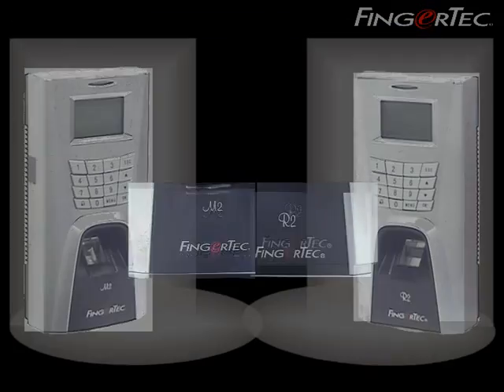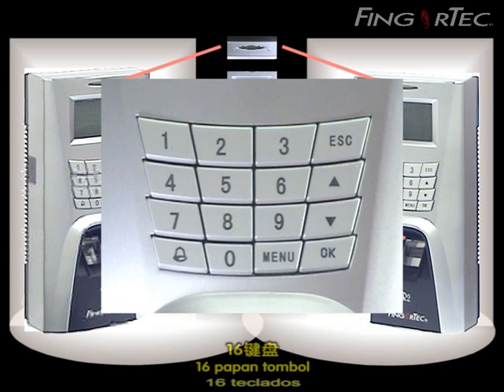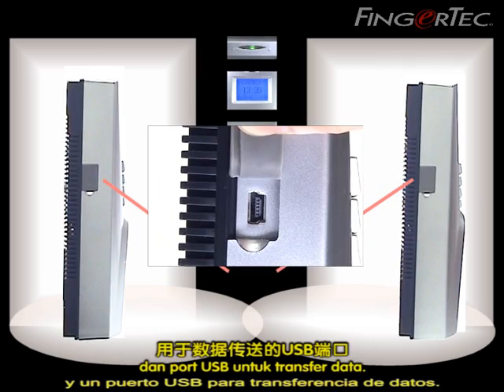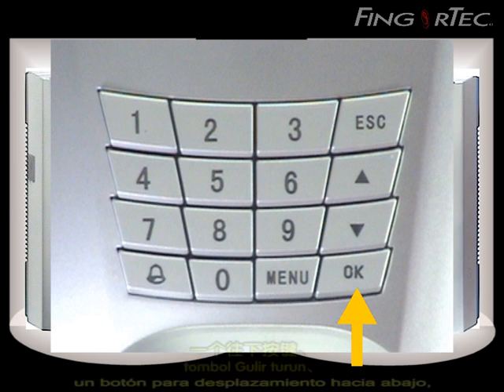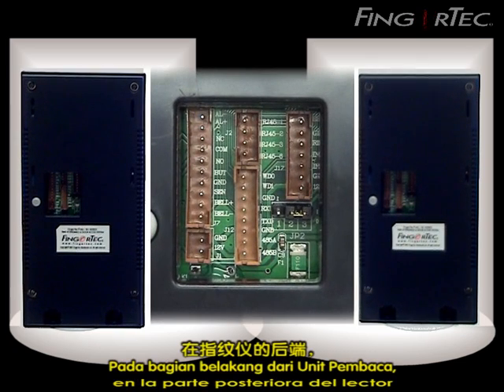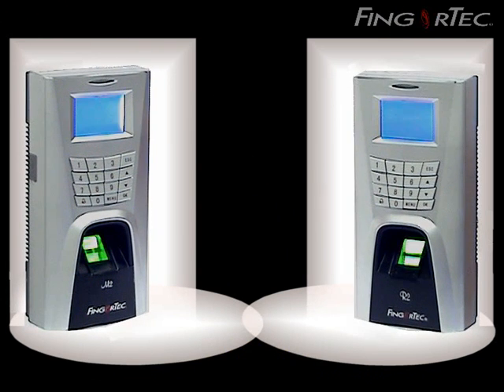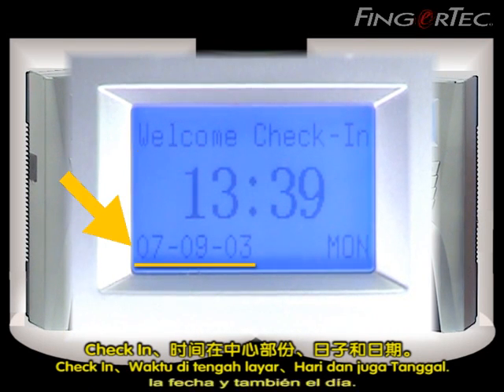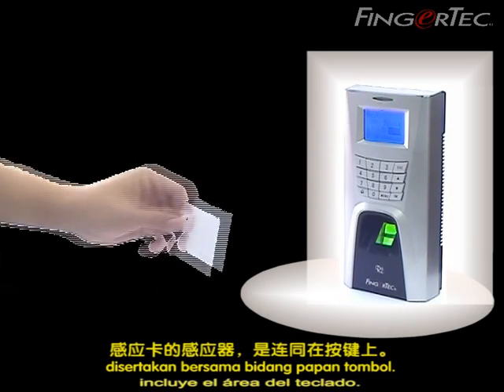M2R2_01-Hardware Introduction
An introduction to the M2 and R2 hardware.